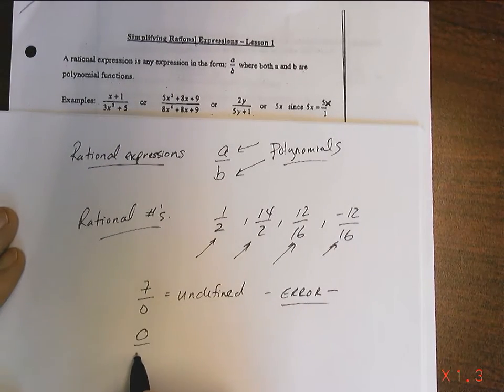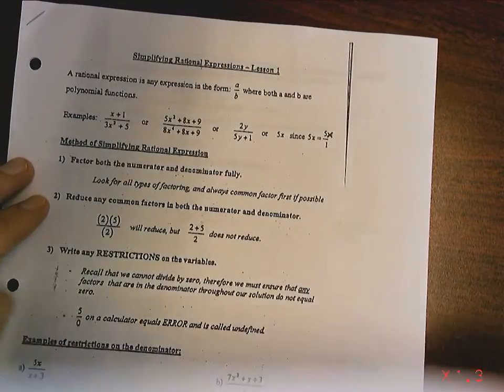Simplifying Rational expressions video 2-Concepts you NEED